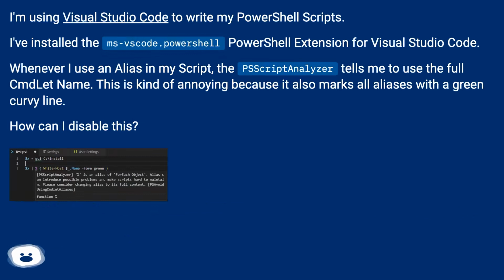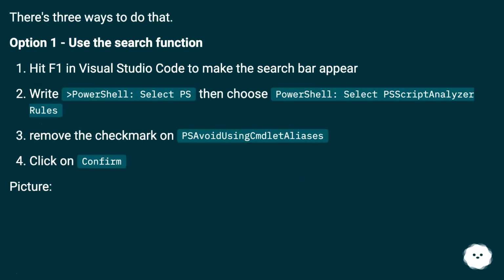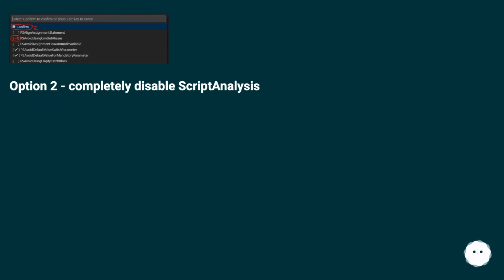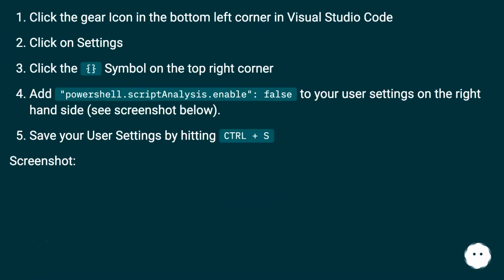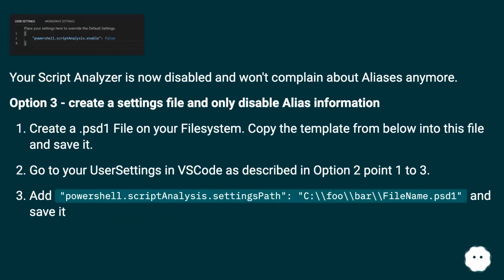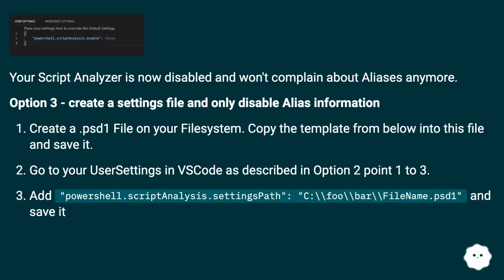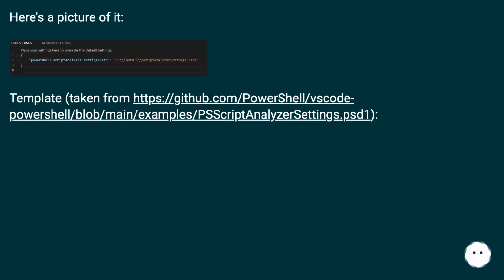How to disable PSScriptAnalyzer's PSAvoidUsingCmdletAliases in PowerShell Extension in Visual Studio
Chapters
00:00 How To Disable Psscriptanalyzer'S Psavoidusingcmdletaliases In Powershell Extension In Visual St
00:36 Accepted Answer Score 21
02:28 Thank you